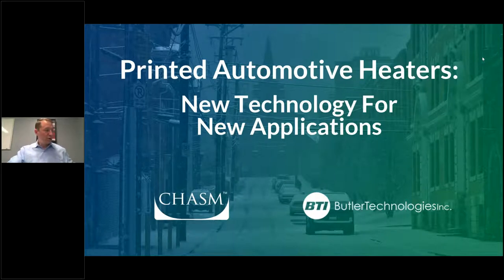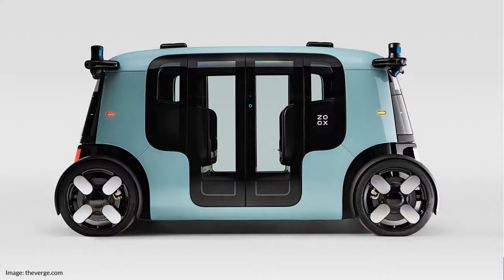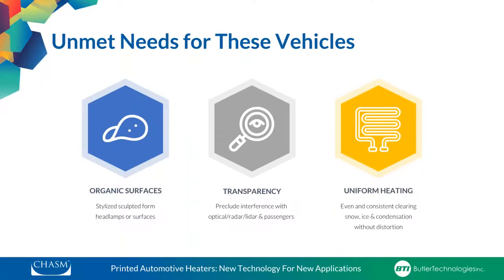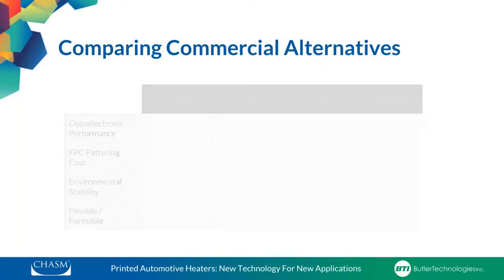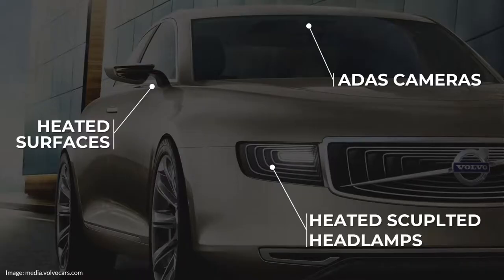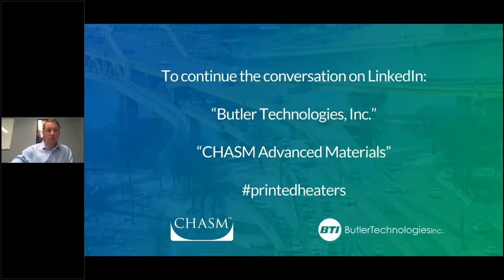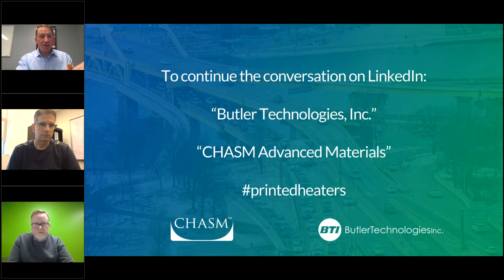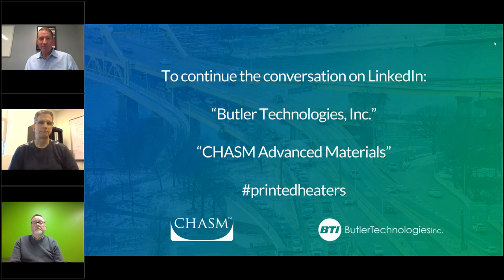WEBINAR: Why does the Automotive Industry Require Heaters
Butler Technologies and CHASM Advanced Materials put on an exclusive webinar discussing heaters in the automotive industry and what new alternatives are now available. In this webinar, the following were discussed:

* Current landscape of transparent and near-transparent heaters for use in various key automotive applications and current design trends
* Strengths and weaknesses of all currently available materials
* Expert advice on materials for your application and how to implement them in your latest design.

About Butler Technologies:
Butler Technologies is a family-owned business employing more than 70 team members at our headquarters in the heart of Butler, Pennsylvania. Founded in 1990 by William Darney and Nadine Tripodi, the company has seen continued growth over the course of the past 30 years. In 2020, BTI transitioned ownership to Tristan Tripodi, the second generation of family ownership.

About CHASM Advanced Materials:
CHASM Advanced Materials, Inc. propels cutting-edge product innovations through advanced materials hybridized at the nanoscale to exceed the design limitations imposed by existing materials. Leading companies across multiple industries have fueled next-generation product innovations using AgeNT™ for transparent flexible printed electronics, NTeC™ for battery, coating, or performance additives, and Signis™ for touch buttons and sensors with superior environmental stability.